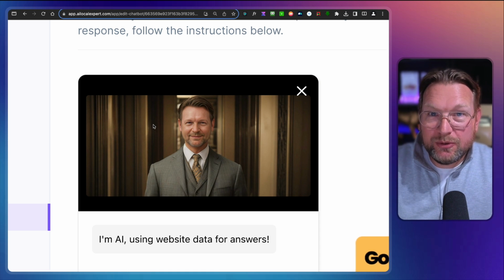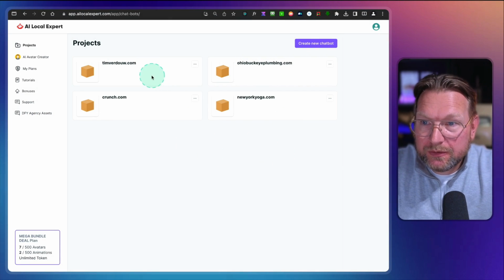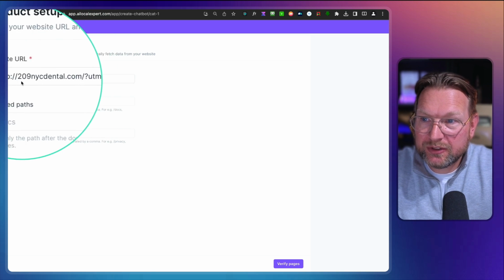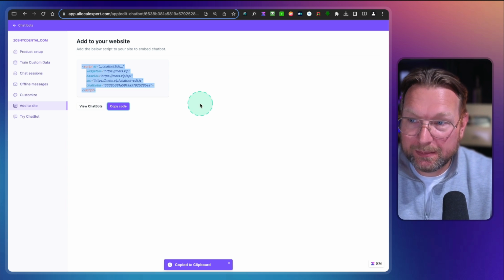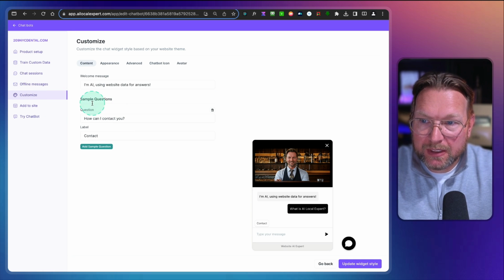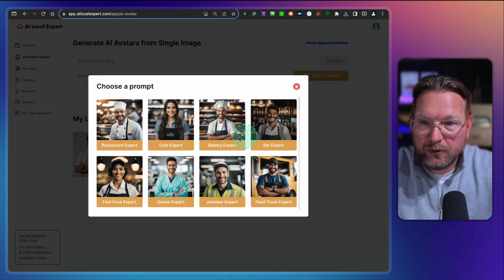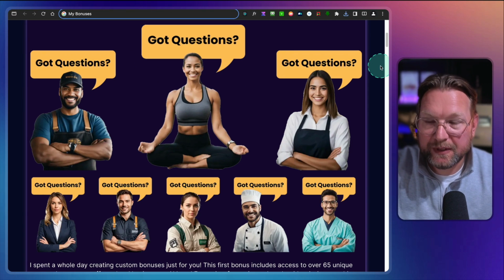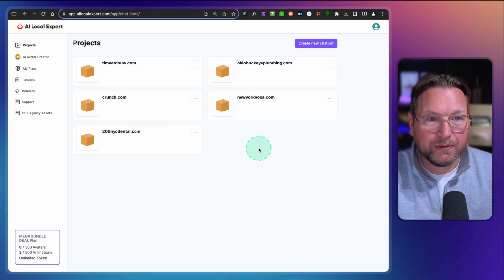Ai Local Expert Review - (Custom Avatar AI Chatbots)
Looking for an Ai Local Expert Review? Check out this video to learn all about custom avatar chatbots and how they can benefit your business!